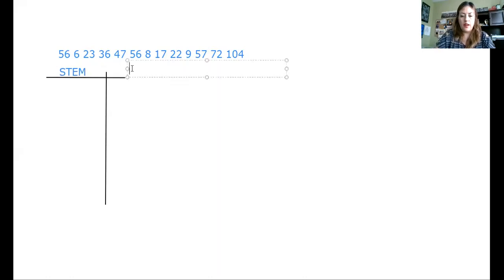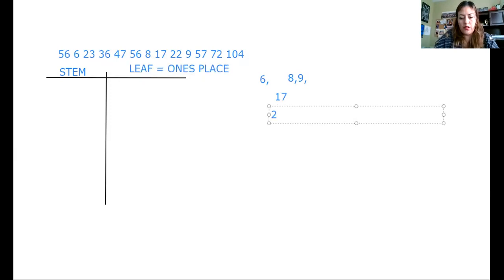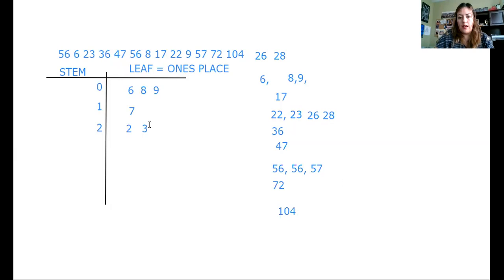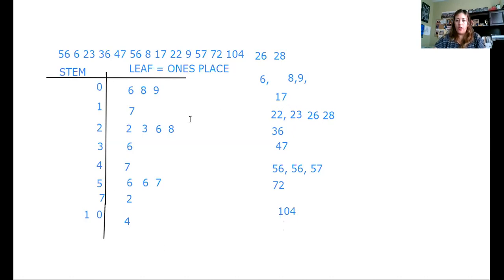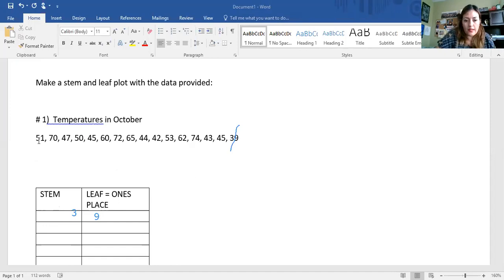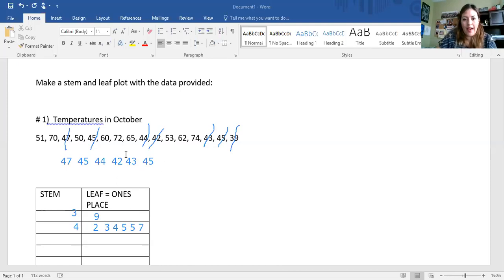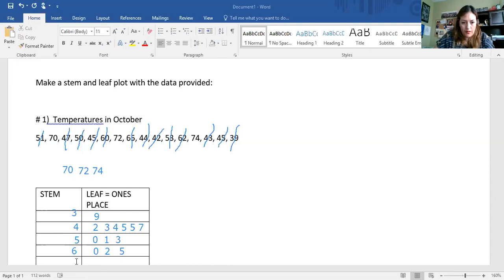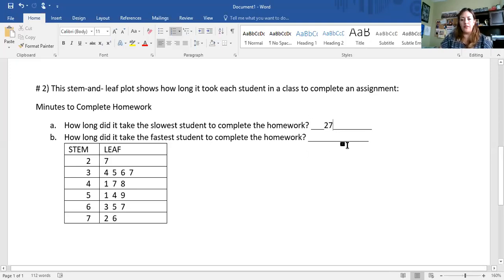Stem and Leaf Plot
Explains how to use a Stem-and-Leaf Plot to organize data.